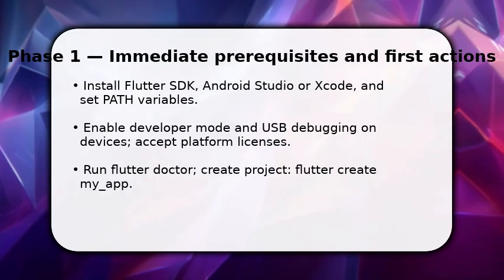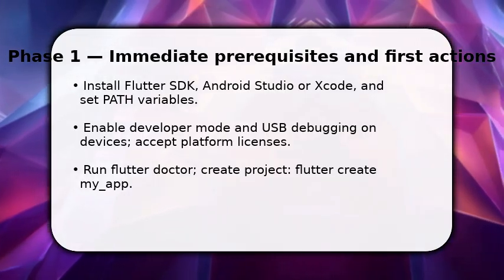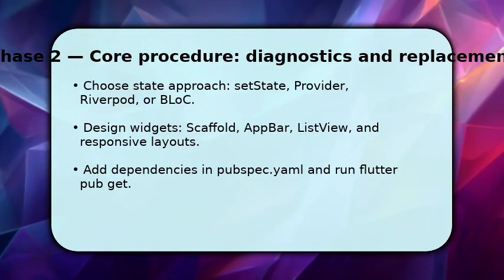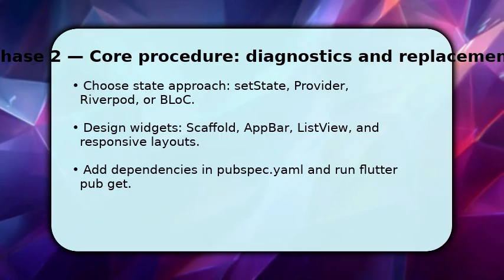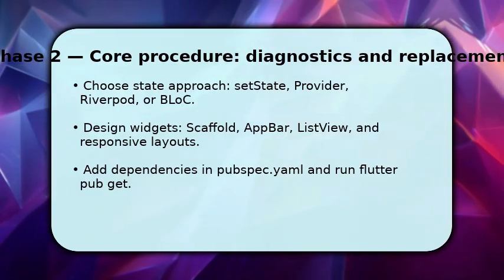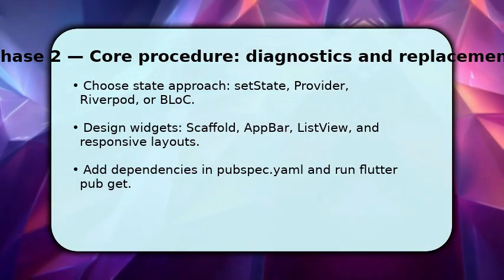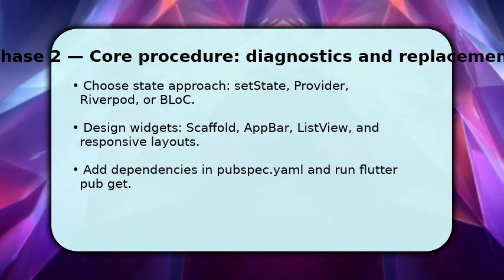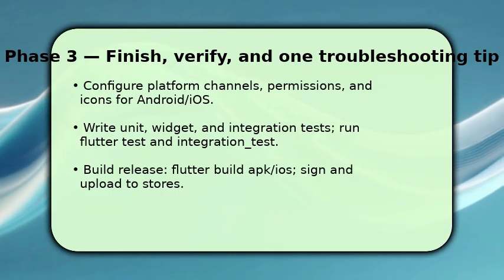How to Make Flutter App (full Guide)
How to Make Flutter App (full Guide) | 🔒 Surfshark VPN Deal — Stay private and secure. $1.99/mo + 3 Months Free ▸

Dive into the world of Flutter app development in this comprehensive guide. Learn step-bythy techniques to create responsive and cross-platform applications with ease, featuring expert tips for beginners and seasoned developers alike.

Flutter, app development tutorial, cross-platform application creation, responsive design in Flutter, flutterguide, build mobile apps easily, programming guide, software engineering basics, mobile app tutorials, Dart programming language